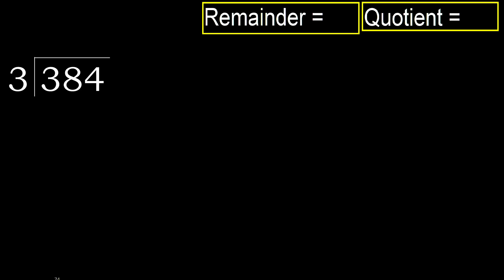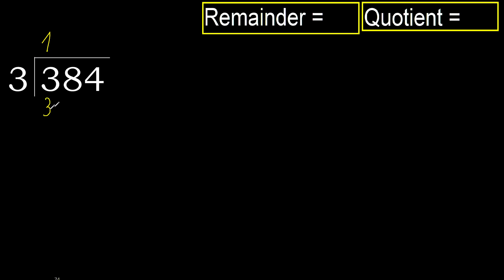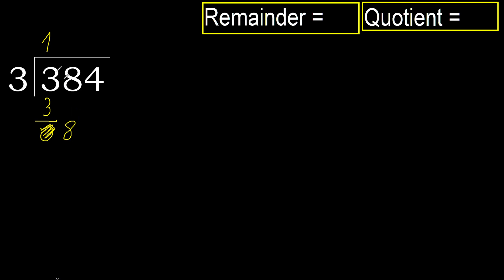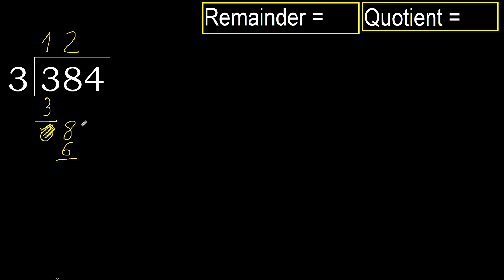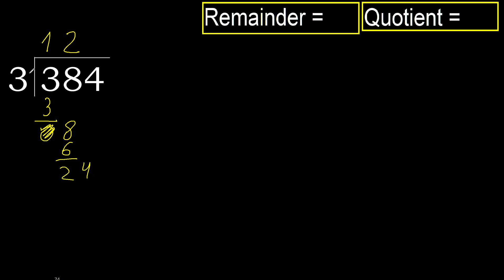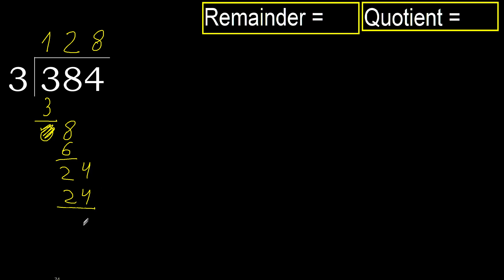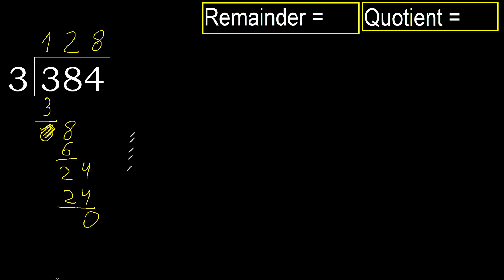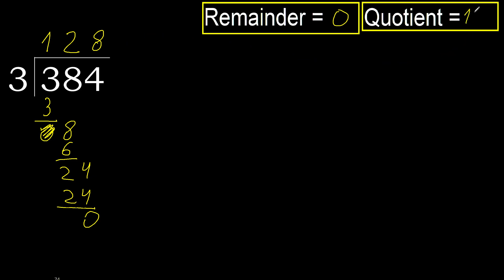Divide 384 by 3 , remainder . Division with 1 Digit Divisors . How to do